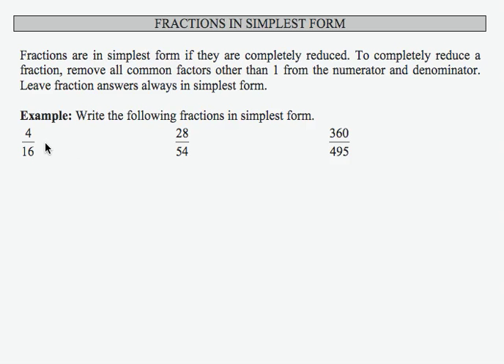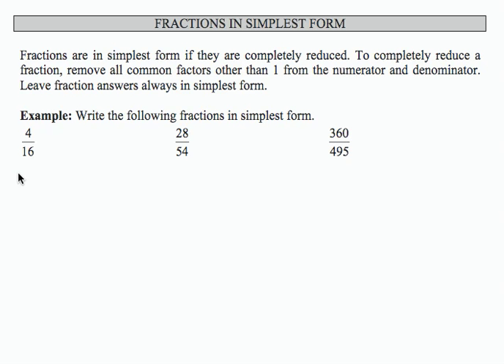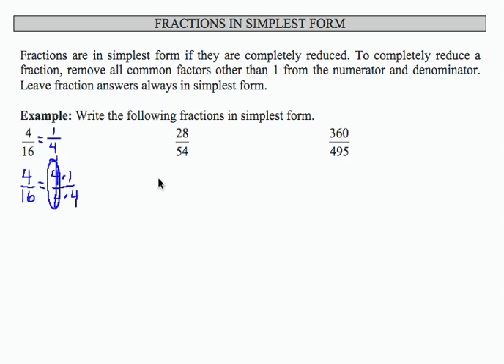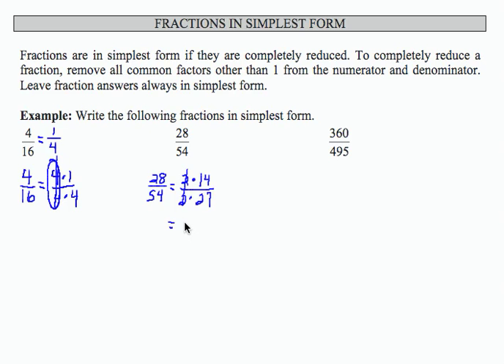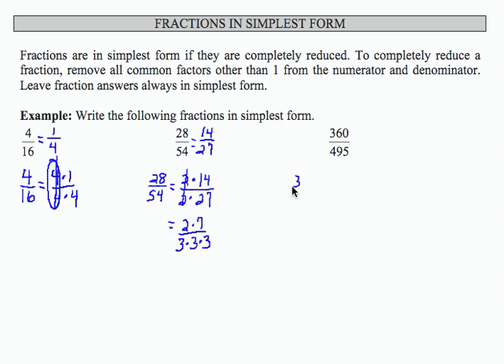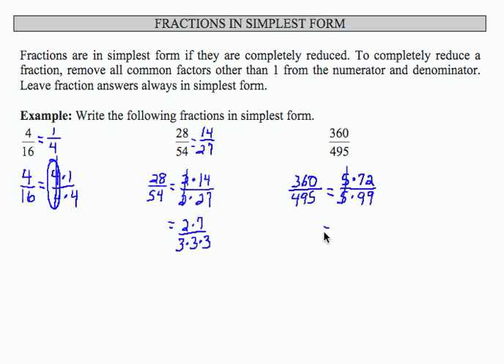SWL2E17v2:Basic Arithmetic - Writing Fractions in Simplest Form